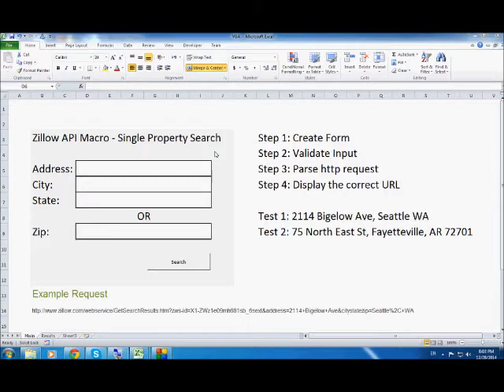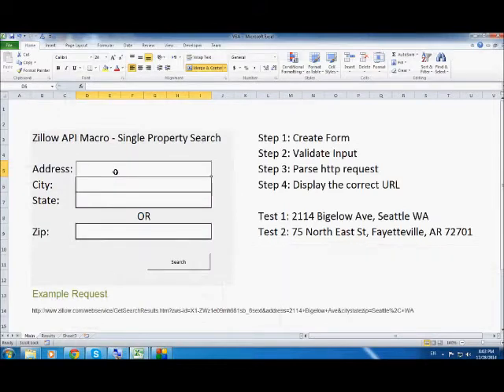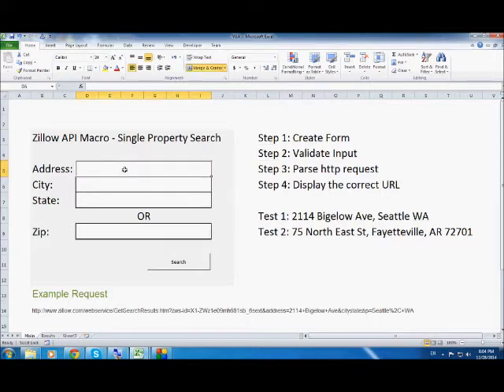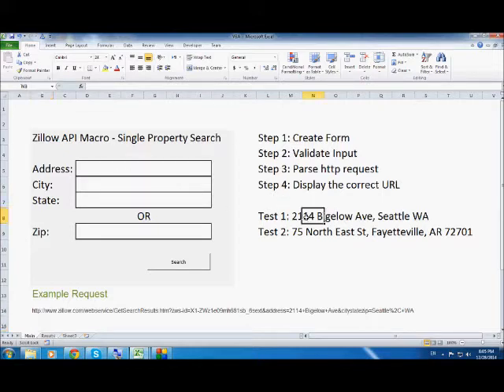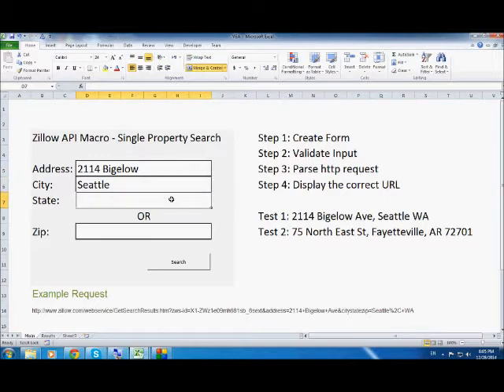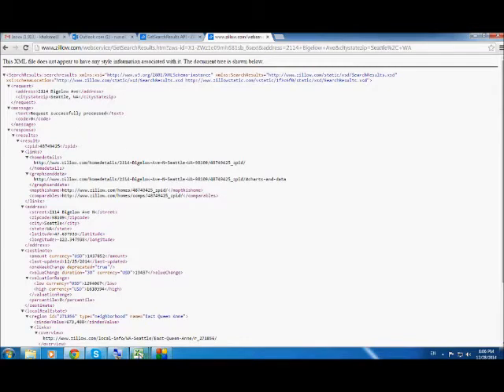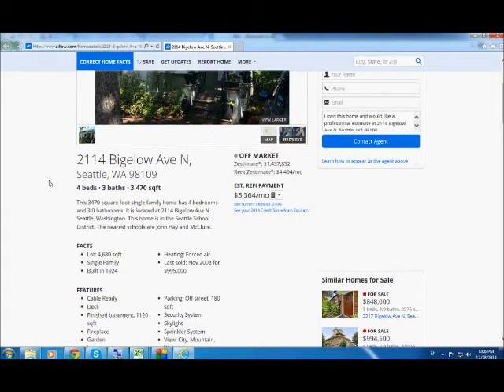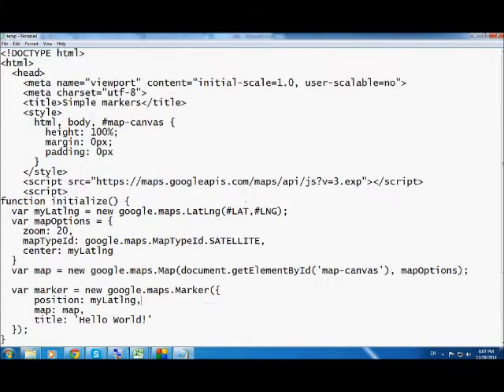Zillow API Macro Using VBA Part 1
The first part to the Zillow API macro.